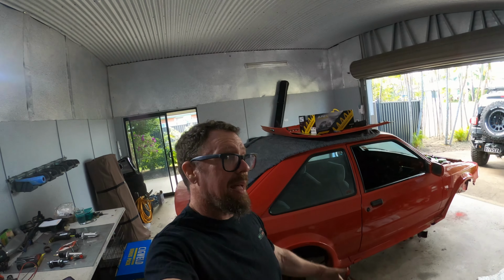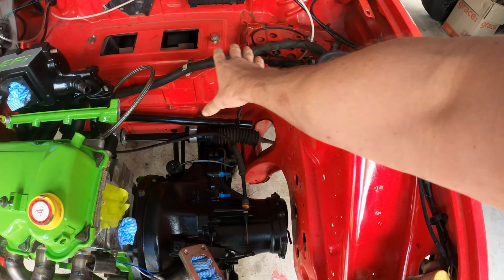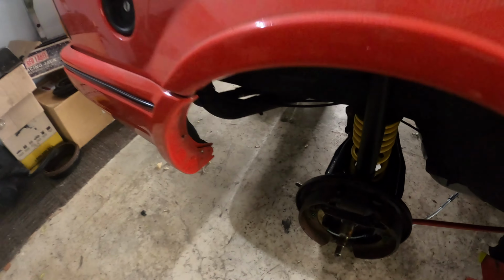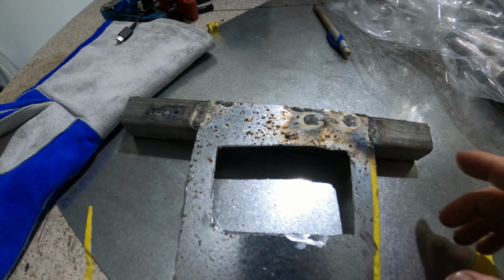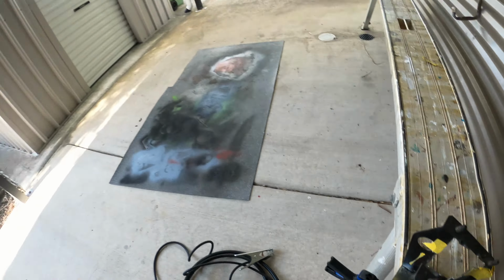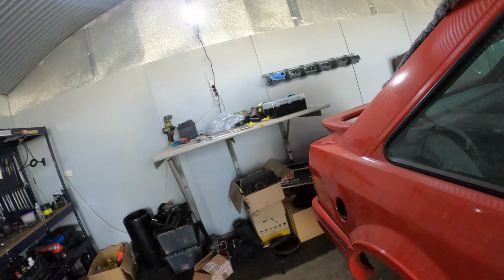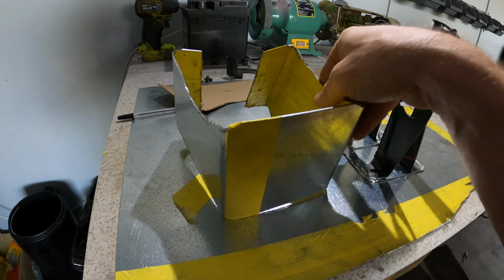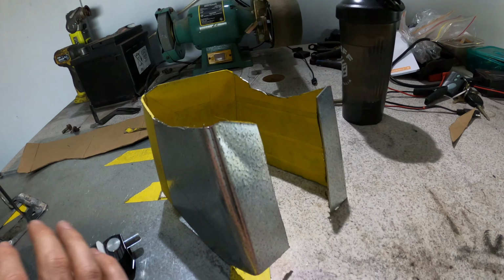Escort RS Turbo Dual Brake Master Cylinder Part 1